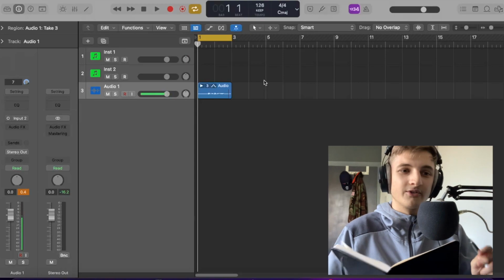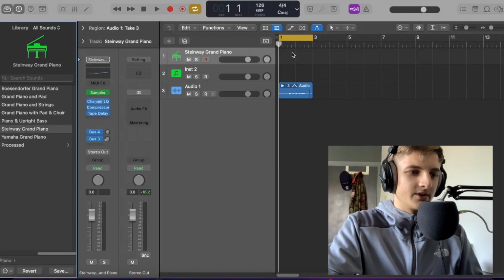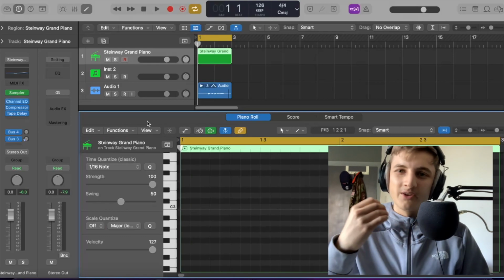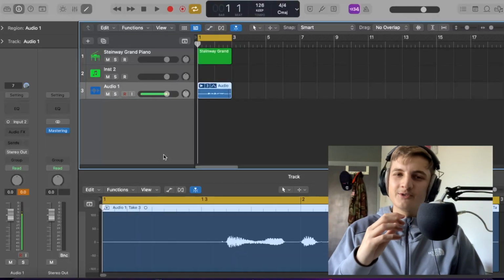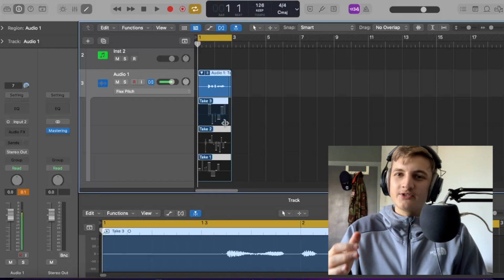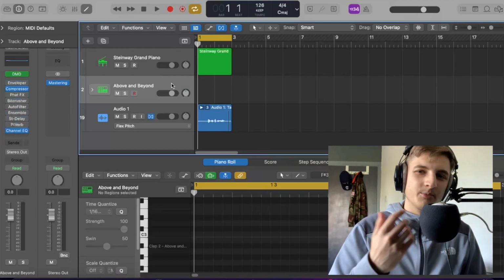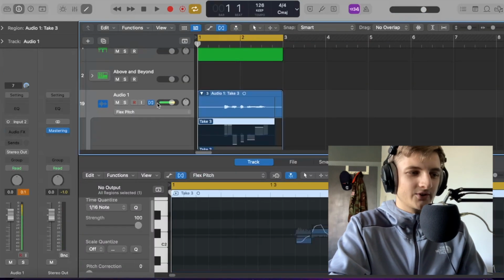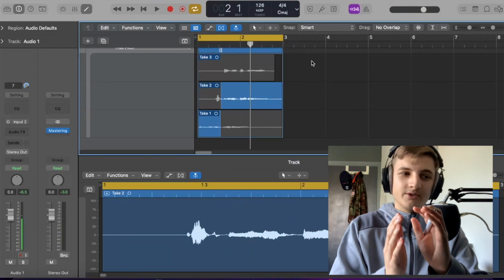FL Producer Switches to Logic - What's The Difference?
3Beats Production | FL Producer Switches to Logic - What's The Difference?

In this video I use Logic Pro X on MacOS and compare it to FL Studio 21. My experience on Logic and my experience on FL Studio is very different and I explore the new Mastering Assistant in Logic Pro X as well as the Flex Tool in Logic.